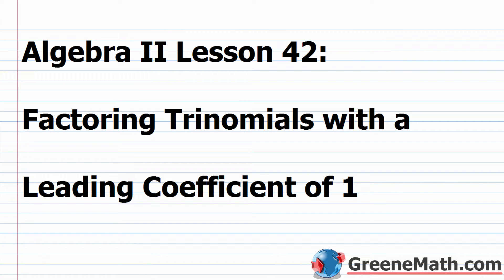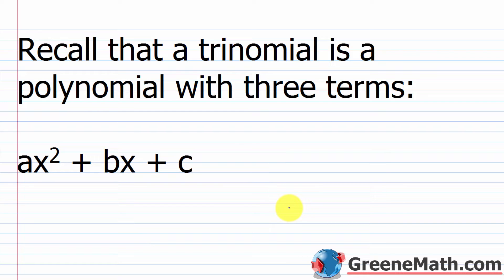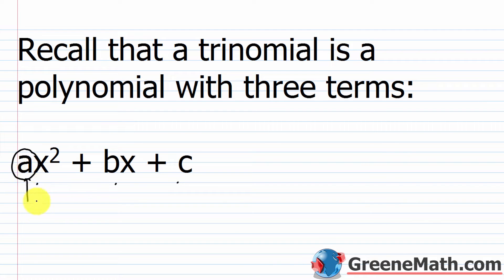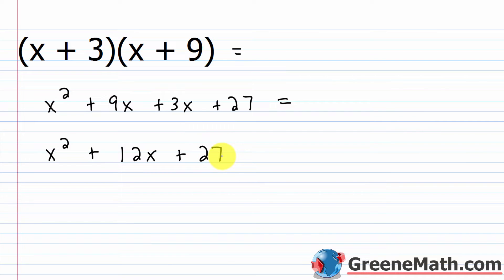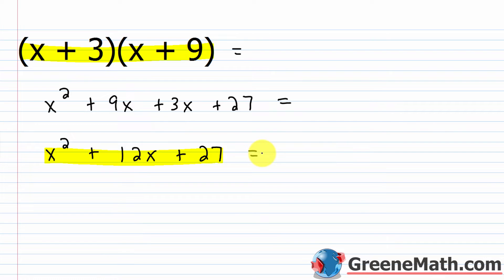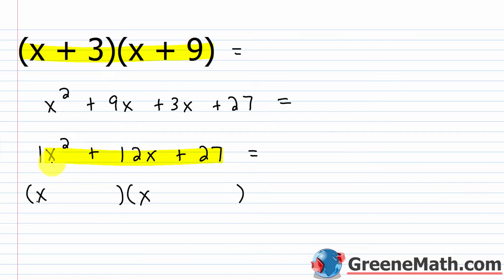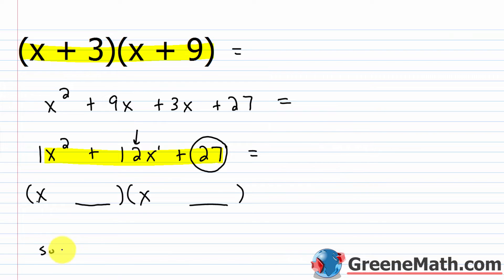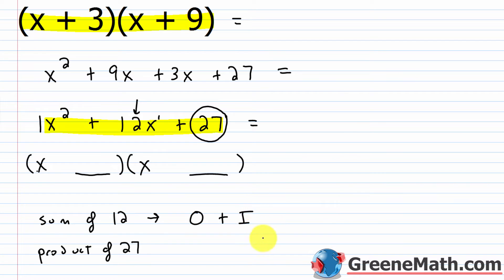Algebra 2 Lesson #42 Factoring Trinomials with a Leading Coefficient of 1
In this lesson, we will learn how to factor a trinomial of the form ax^2 + bx + c, when a, the coefficient of x^2 is 1. This is the easier case since we know the first position of each binomial. We only need to find two integers such that the sum is b ,or the coefficient of x, and the product is c, or the constant term.